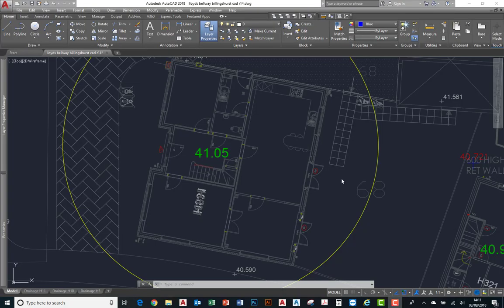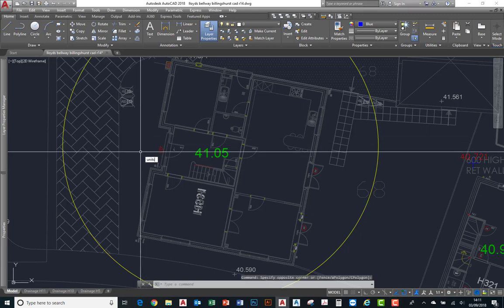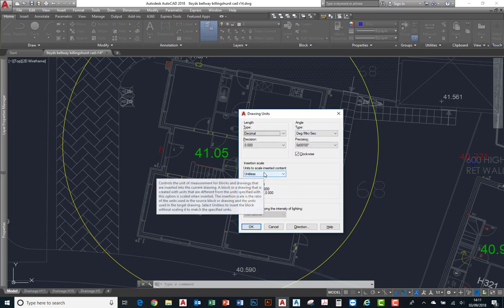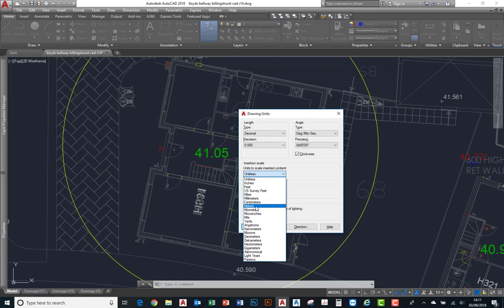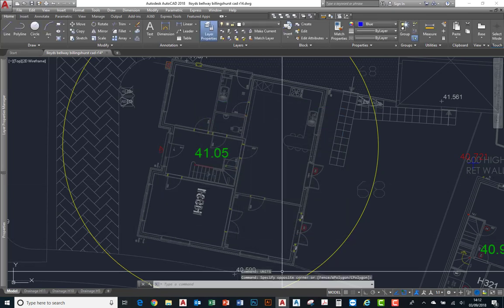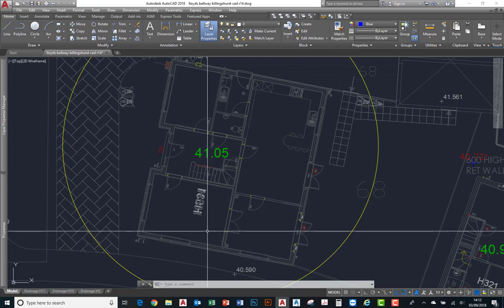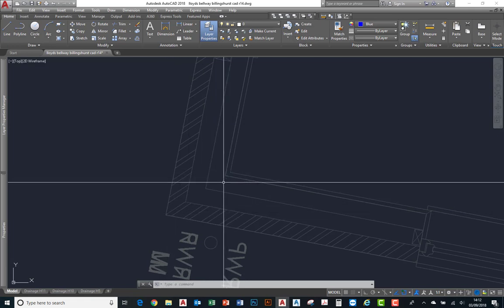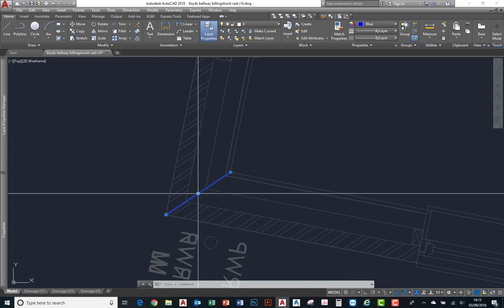Video 04 Drawing units and scale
Autocad 2108 Drawing unts and scale TruEye